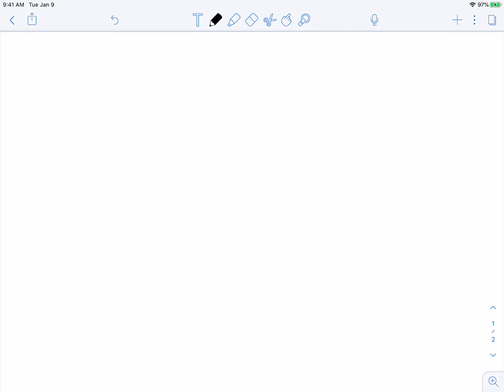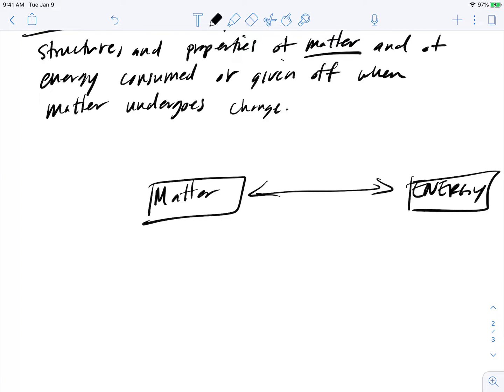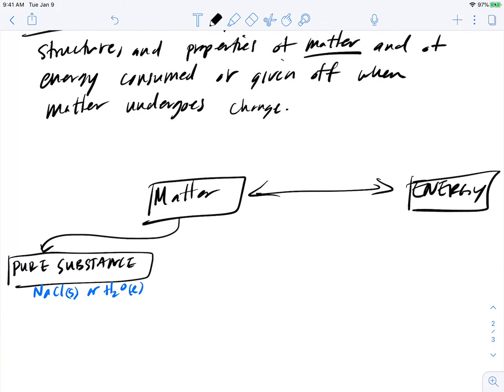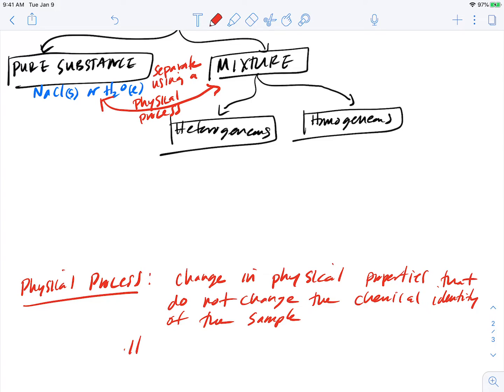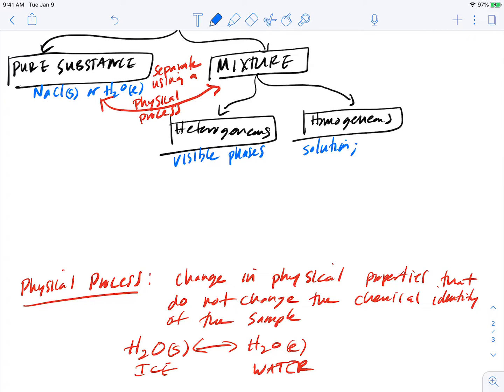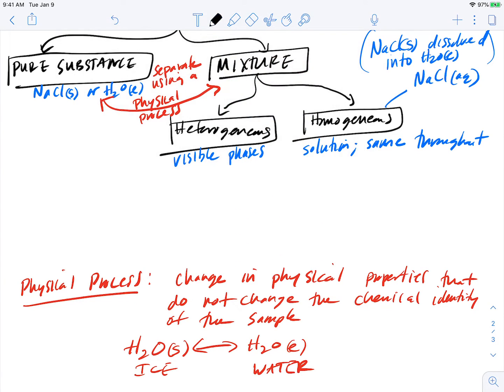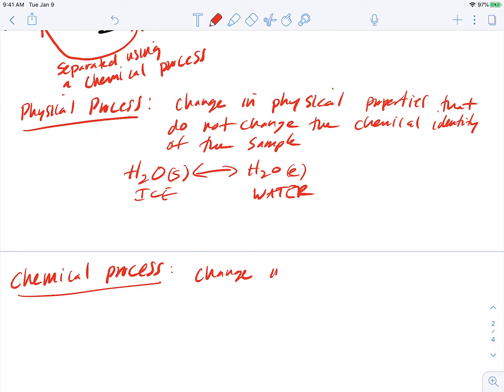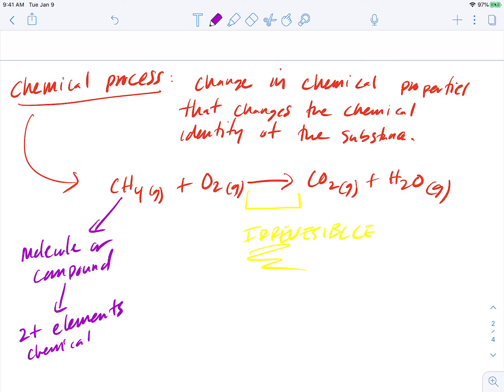Matter and Energy-Part 1